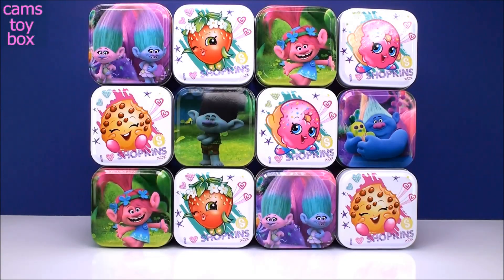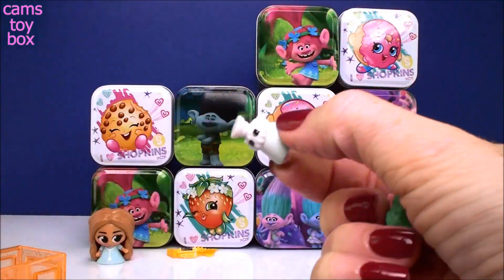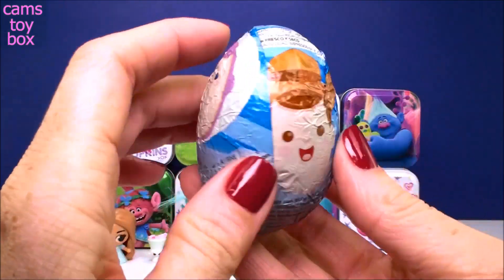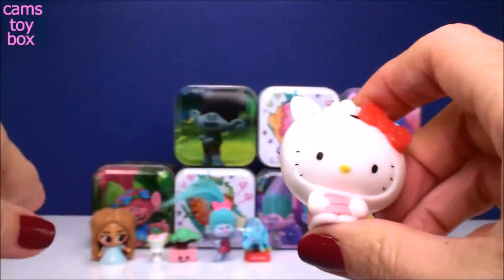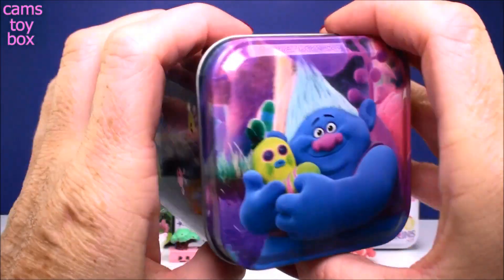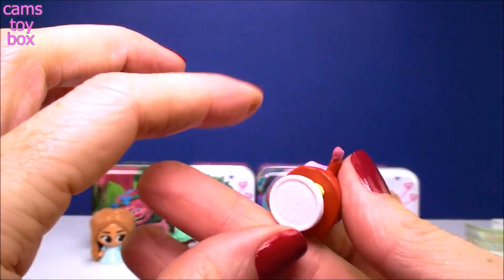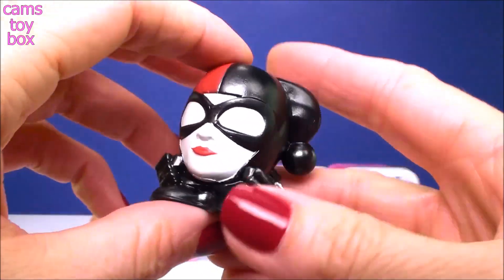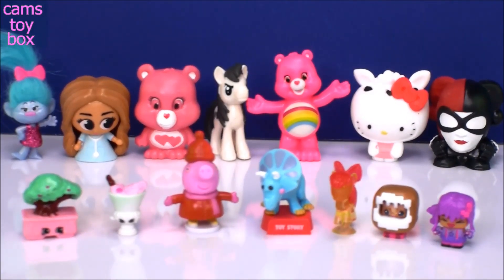Surprise Toys Opening Barbie Hello Kitty Care Bears Peppa Pig Trolls Shopkins Blind Bags Eggs MLP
Cams Toys opening Opening Surprise Toy and Blind Bags in these cute Surprise Tins from Shopkins and Trolls !

We open Surprise toys in this order:

- Barbie Fashems Series 1
- Shopkins Season 8 Asia Edition
- Dreamworks Trolls Series 6 Blind Bag
- Toy Story Retro Chocolate Surprise Egg
- Hello Kitty Fashems Series 2 Surprise Toy
- Care Bears Fashems Series 1 Squishy Surprises
- My Little Pony Squishy Pops Series 4
- Peppa Pig Chocolate Surprise Egg
- My Mini MixieQS Series 2
- Batman Fashems Series 2
- My Little Pony Wave 20 Blind Bag
- Care Bears Neon Fun Series 5 Blind Bag Toy

PLEASE Watch below the Latest Surprise TOYS for KIDS Videos from Cams Toy Box ! HUGS !

Mashems Fashems Surprise Toys Barbie Care Bears Pac Man Paw Patrol Hello Kitty Sanrio MLP LPS

Blind Bags Opening Trolls Light ups Care Bears Shopkins Squish Dee Lish My Little Pony Toys Surprise

Surprise Toys Lalaloopsy Num Noms Mineez Fart Blaster LOL Lil Sisters Series 2 4 Opening Shopkins

Blind Bags Opening Toys Shopkins Squish DeLish Lalaloopsy LPS Minnie Mouse TROLLS PJ MASKS Cars 3

Blind Bags Opening PJ Masks Squish Delish Shopkins Minecraft Trolls Toy Story Disney Cars 3 Surprise

Blind Bags Opening Disney Marvel Palace Pets Hello Kitty Peanuts Care Bears Squish Dee Lish Toys

Surprise Toys LOL Lil Sisters Popcake Care Bears Fashems Num Noms SHopkins 8 Asia Animal Jam

Surprise Toys Blind Bags Opening Shopkins Squish Dee Lish Light Ups Season 8 Asia Plush Hangers